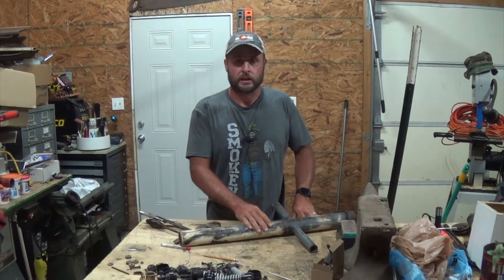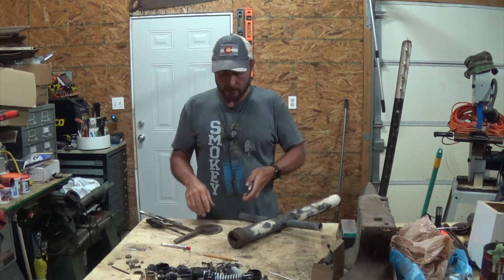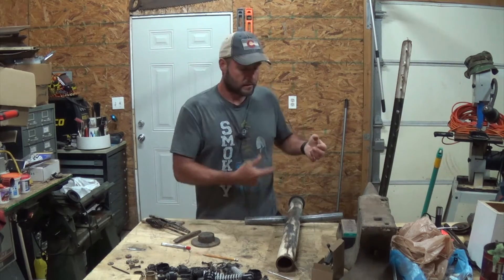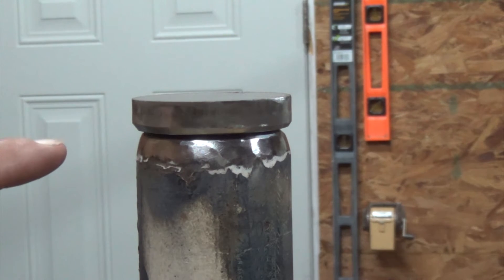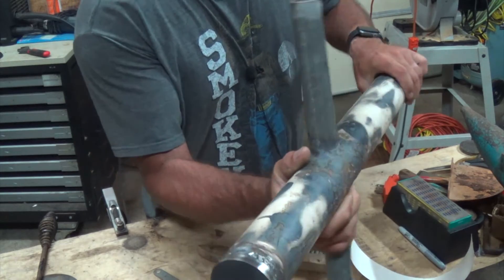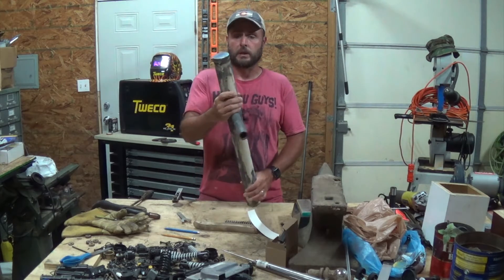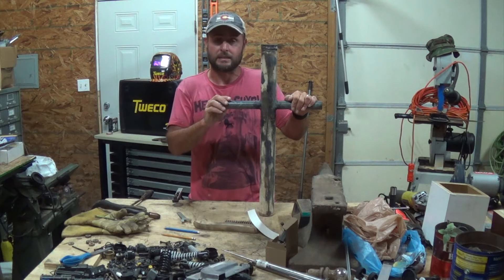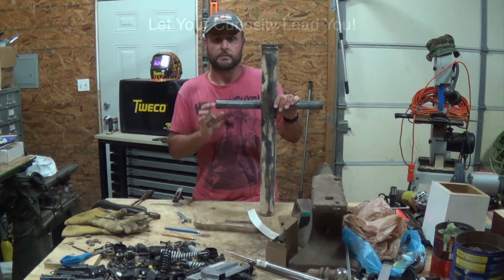Post Driver FAIL!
How it Failed and How to Fix it